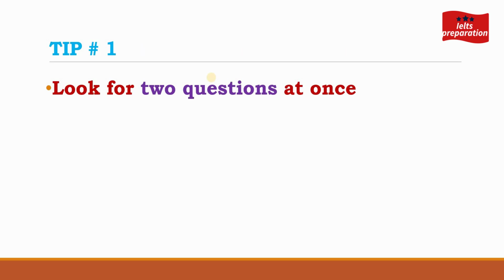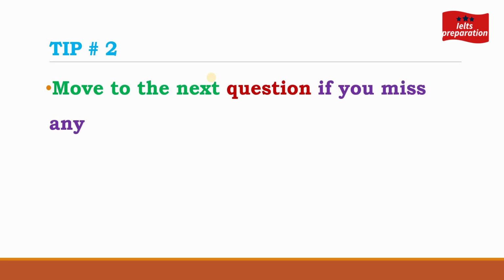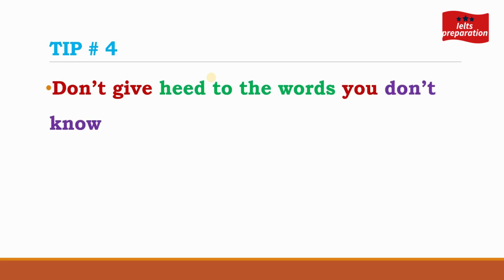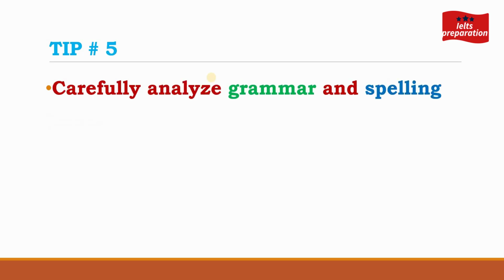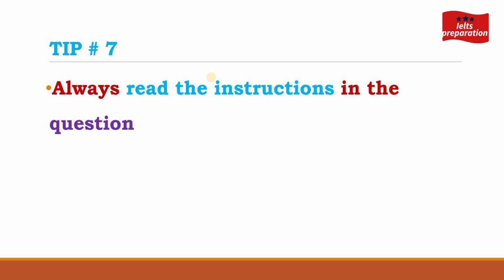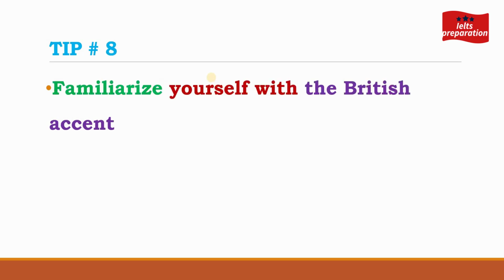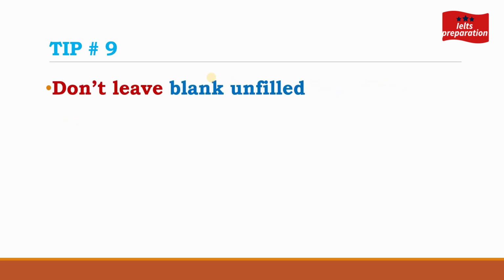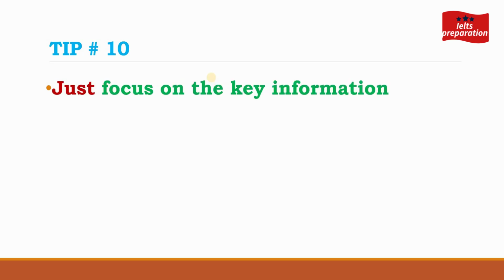IELTS listening tips and tricks – IELTS listening tips – IELTS listening tips for band 9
In this video in ielts preparation on Learning hub, I will discuss with about top 10 tips for ielts listening in order to get higher band. By following these tips and tricks, you will be able to grab band 8 or band 9 easily.
-IELTS preparation on Learning hub-